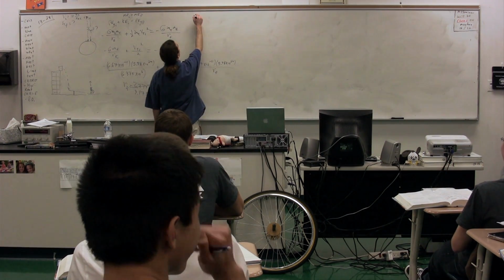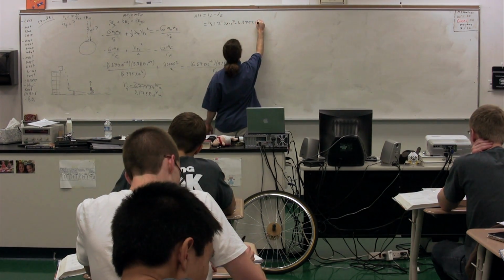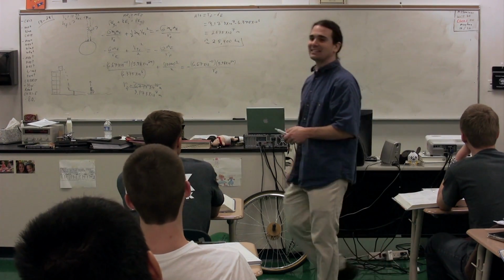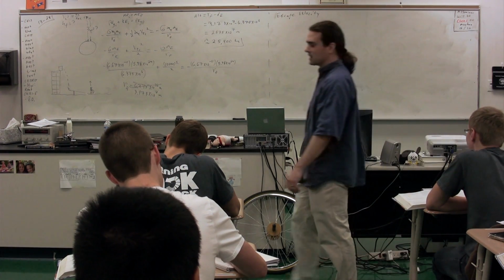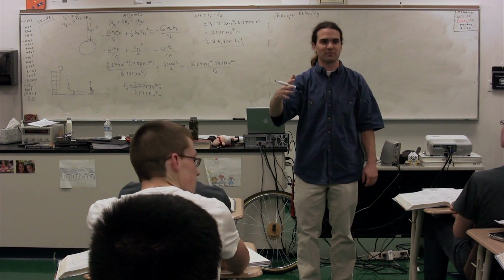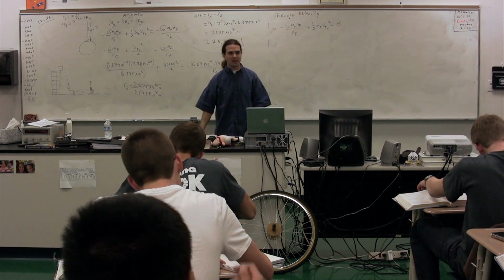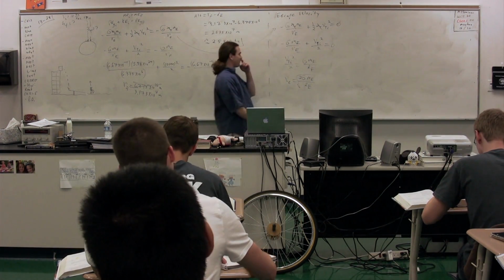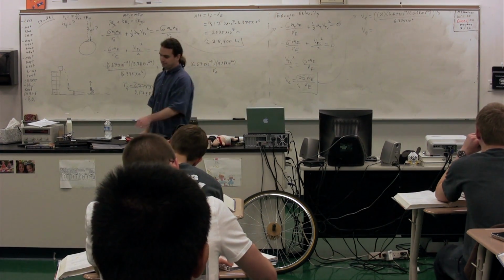An Object Launched in to Space - Find (a) Max Altitude (b) Escape Velocity